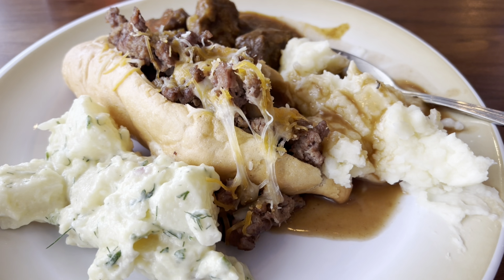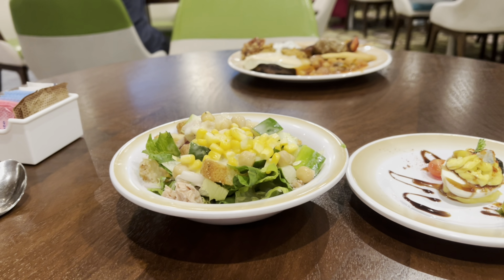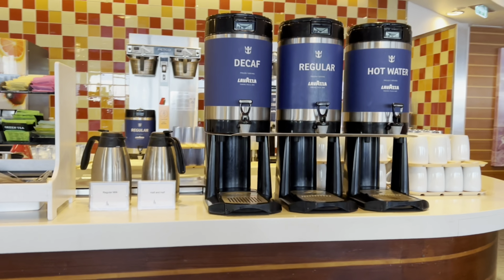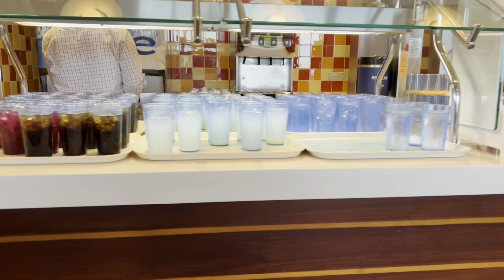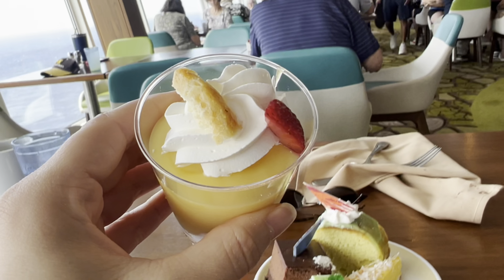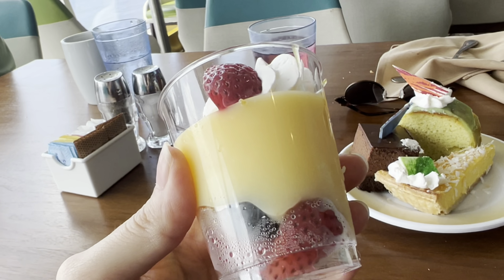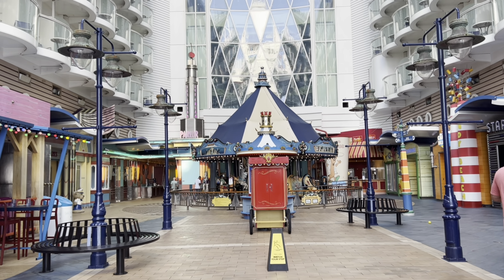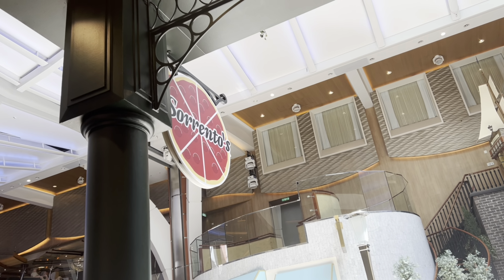Royal Caribbean Food Review for What's Included on Allure of the Seas - Best & Worst Food on Ship!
After spending 8 days on the Allure of the Seas, I was able to try a variety of the food. In this video I'll be covering what my favorite and least favorite food on the ship was.